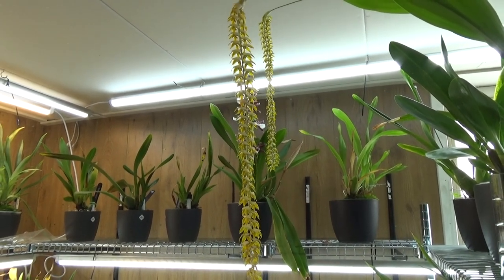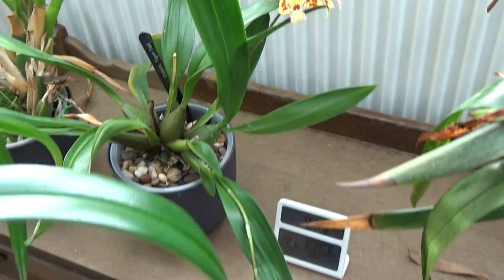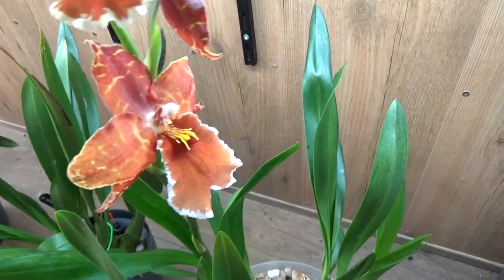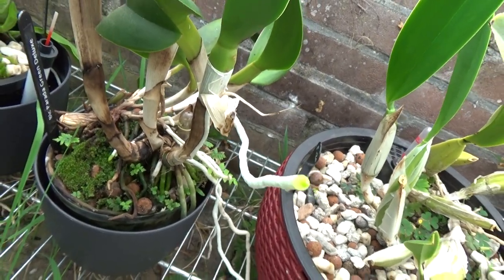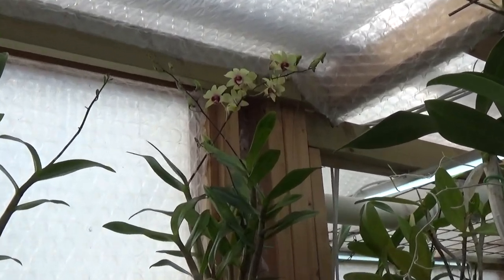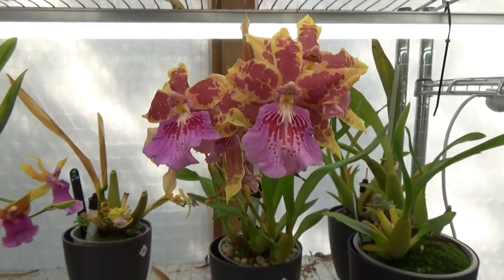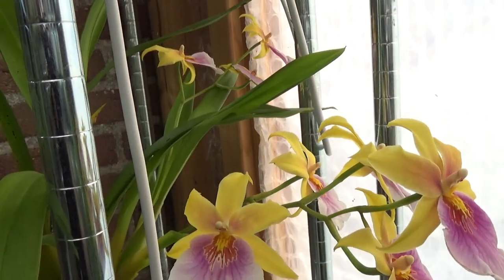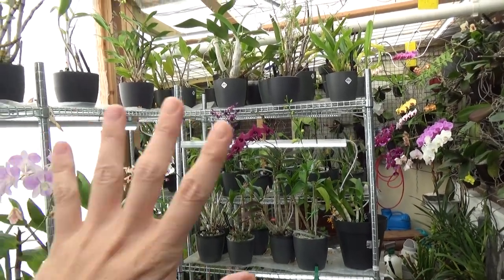Orchid blooming update for September 2022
Orchid blooming update, what is in bloom in September 2022??? Let's have a look! :D